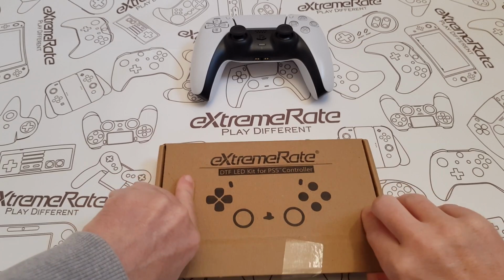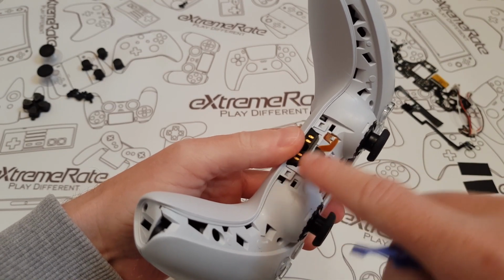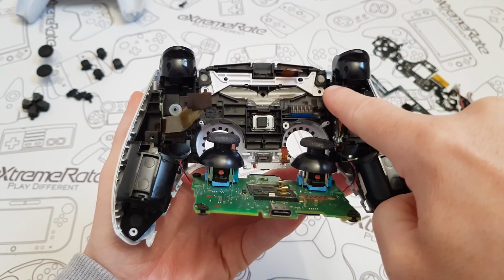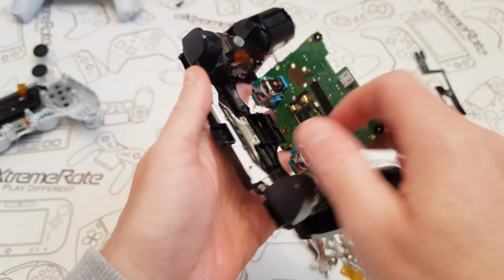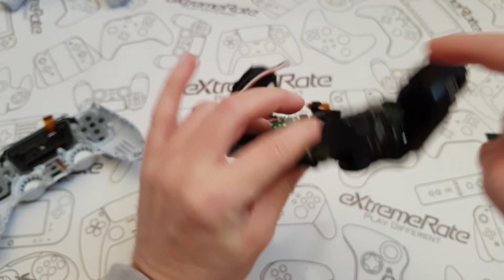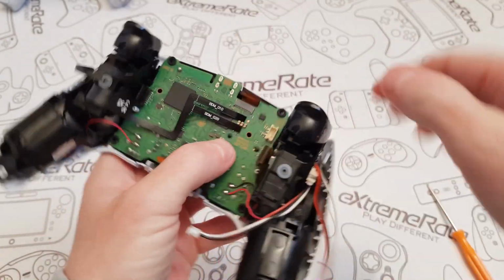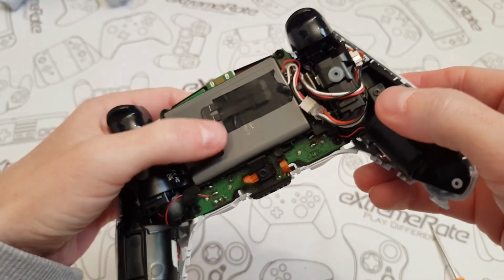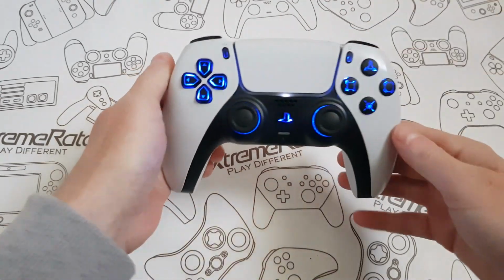eXtremerate DTF LED v3 kit installion PS5 Dualsense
In this video I'm installing the new v3 DTF LED kit for the Dualsense Playstation 5 controller.

Amazon US
Amazon CA
Amazon MX
Amazon DE
Amazon UK
Amazon FR
Amazon IT
Amazon ES
Amazon AU
Amazon JP